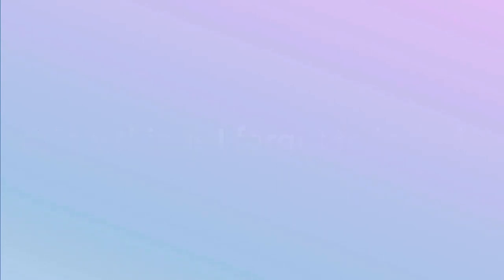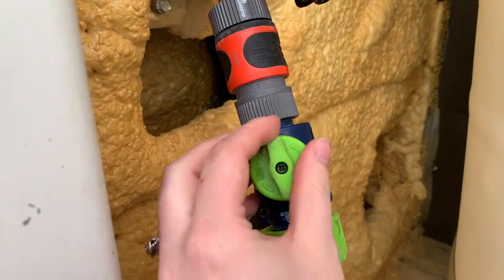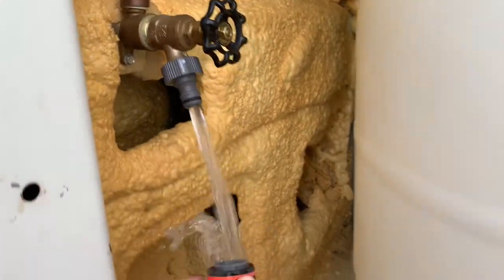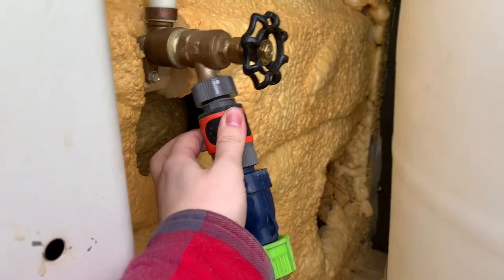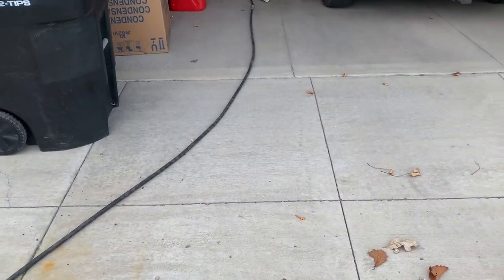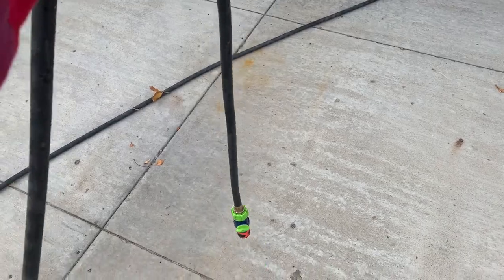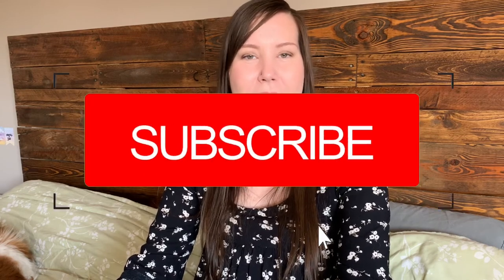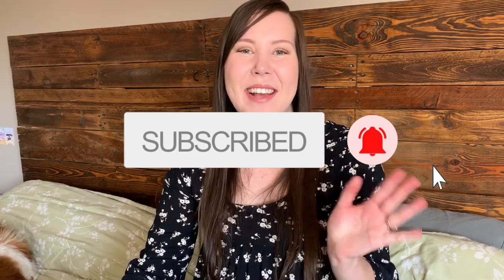Mobile Pet Grooming Extras You NEED | Pet Grooming Career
Check out my list of mobile pet grooming extras that will make your life easier!
-Savana

Products Mentioned

Back up Camera:
Space Heater:
Portable Fan:
Electric Gas Pump (price has gone up):
Mounted Shop Vac:
Square Contactless Reader:
Pepper Spray:
Seat Belt Cutter:
Slip Leash:
Happy Hoodie:
RV Side Mirrors:
Phone Mount:
Wireless Temp Guage:
Quick Shut Off:
Quick Connect:
Flexible RV Hose:
Still searching for a link for this!